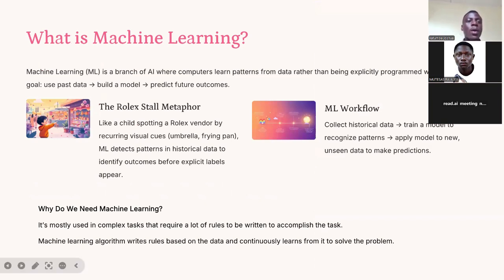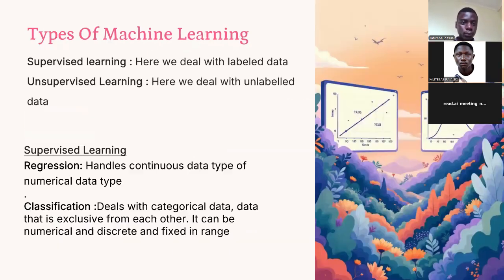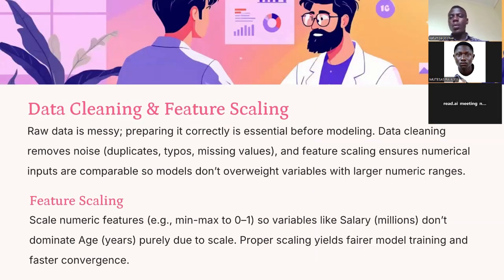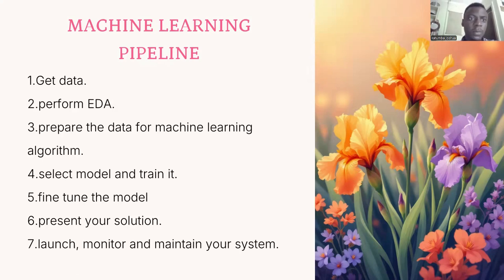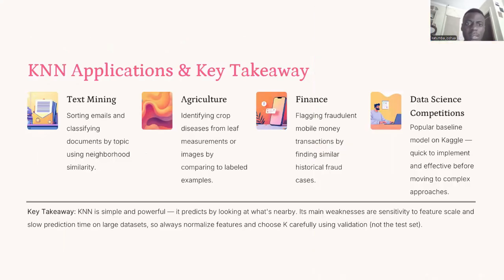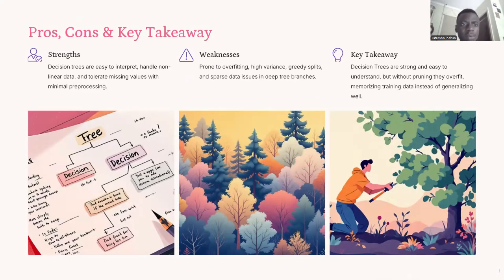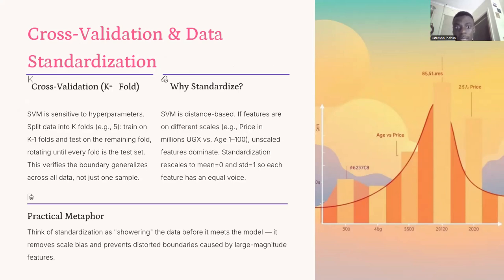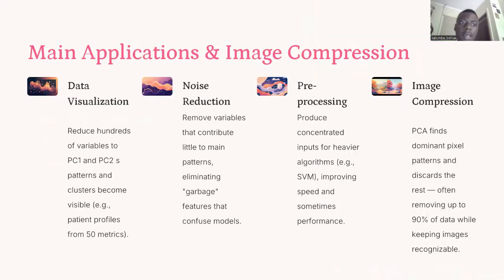Machine Learning By Joshua Katumba Mugwanya Bsse Year 3 Evening